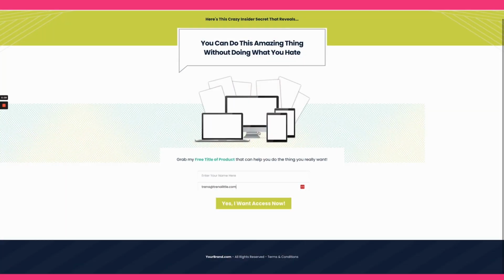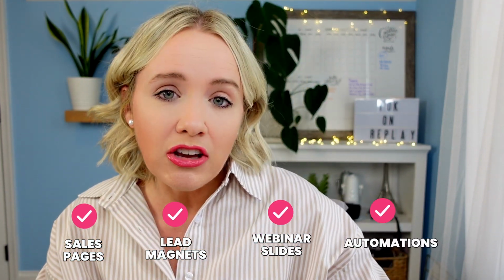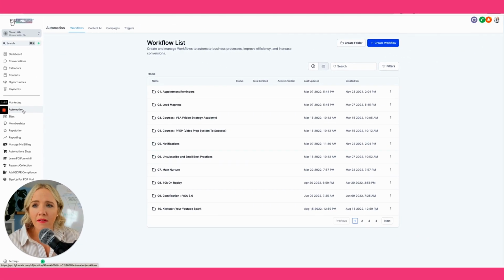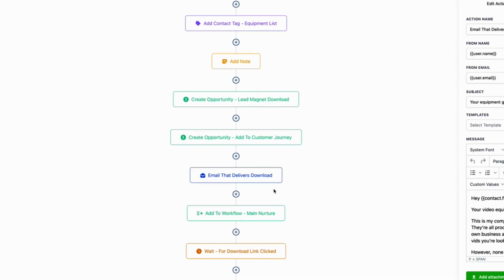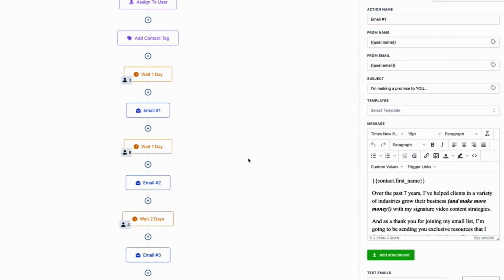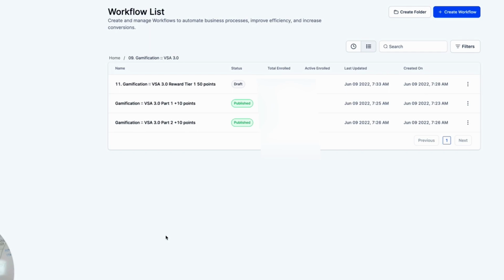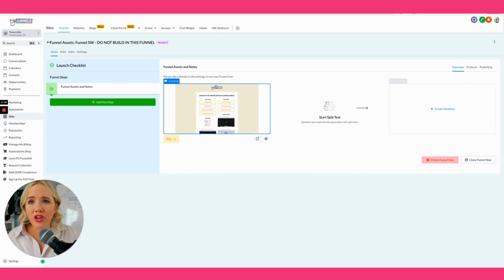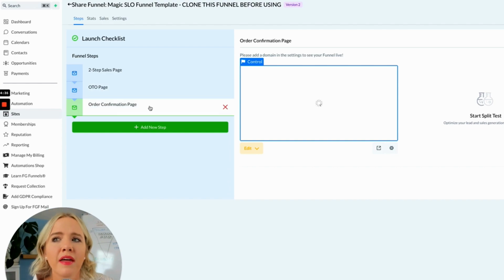Which Sales Funnel Software Is Best For Your Online Business?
Choosing sales funnel software for your online course business can feel like you need to have an entire toolbox of programs to make it run effectively. As someone who used to struggle to connect software together to create a smooth running system, I can tell you that having a sales funnel software that works for you is key! Today, I'm sharing the sales funnel software that helped take the tech stress out of running my sales funnels!

Ready to see my simplified process for YouTube and what actually goes into it so that you ONLY spend 2 hours a week on your YouTube strategy to make it work for your business? Check on my FREE on-demand training here 👉🏻